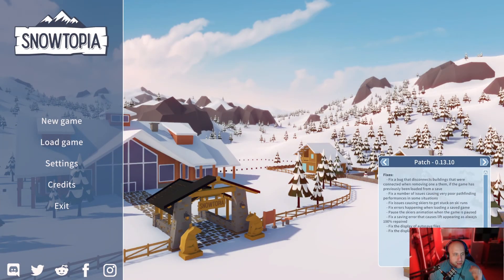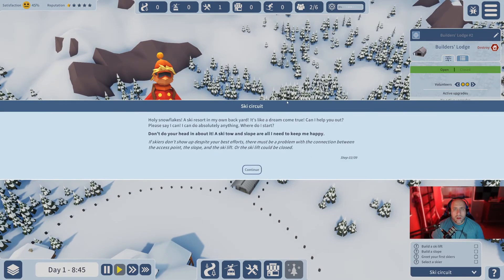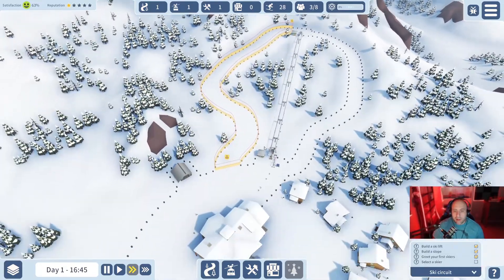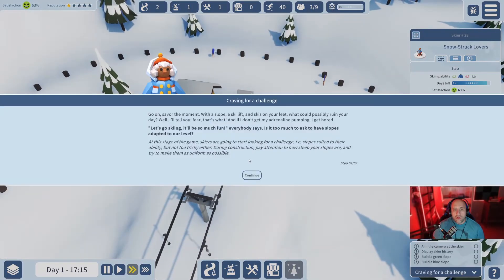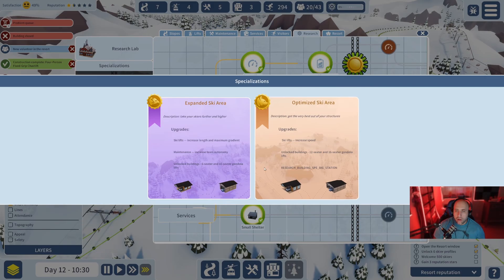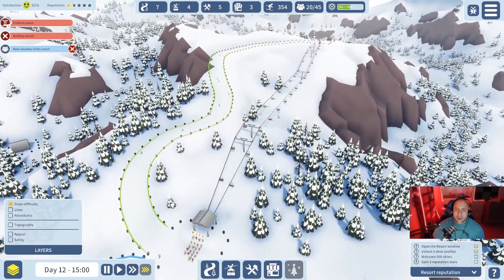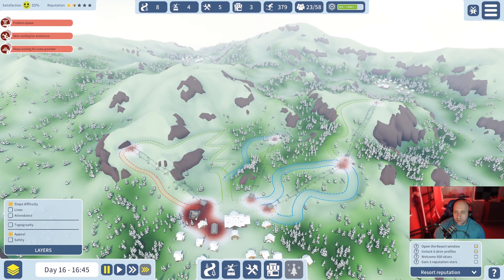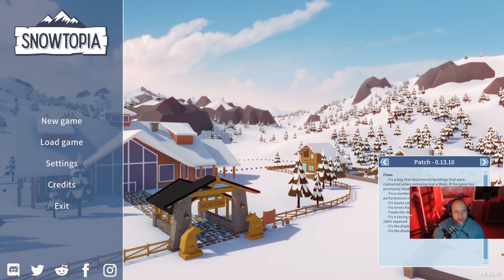WHISTLER NEEDS A NEW GROOMER | Let's Check out: Snowtopia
Design ski runs and build cable cars but also improve the resort and manage the workforce to attract ski lovers of all kind. Will you create a charming village or a sprawling network? That’s up to you!

If you dug the video, be sure to like/sub to be in the know for future videos

Logos provided by @samcaron55 and @_5thAlice_
Who is Jonusfatson?
I'm a Canadian gamer focusing on retro and indie games. Check it out if you like let's plays, gameplay or review videos. I will be putting up videos on the regular, so be sure to check back!